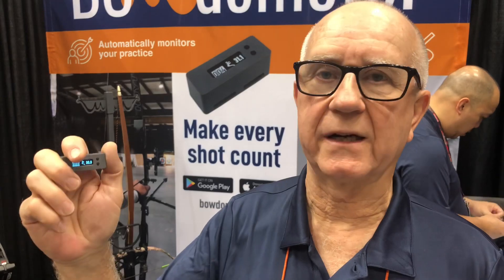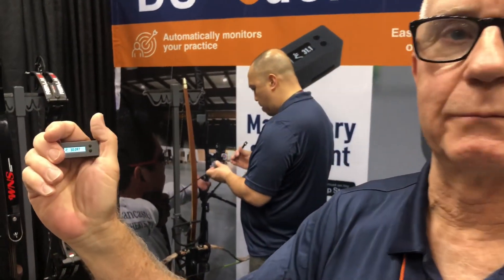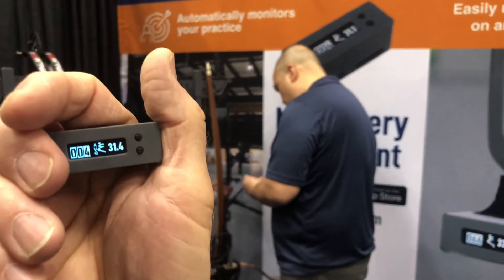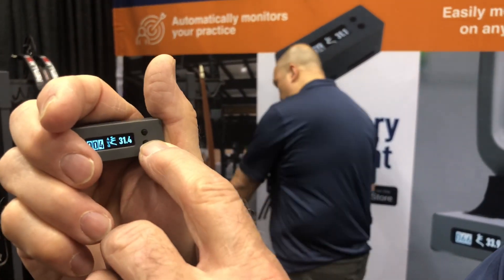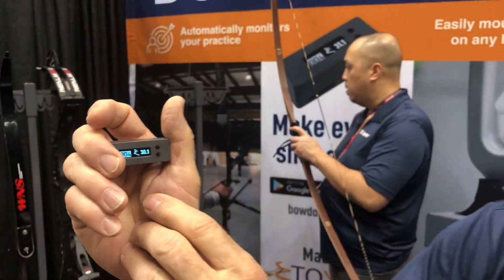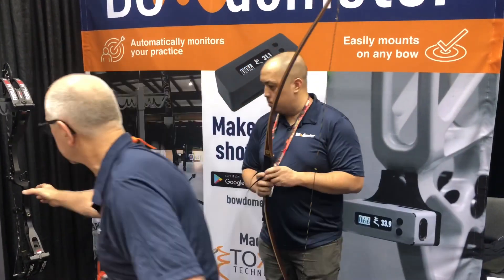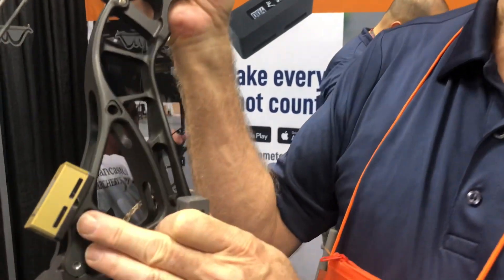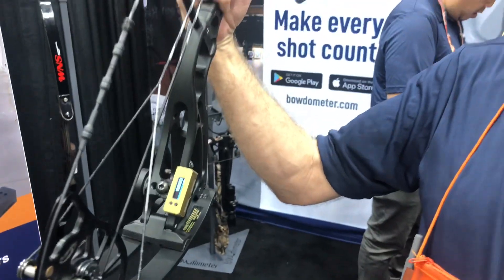BOWdometer Unveiled: ATA 2020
The BOWdometer keeps track of all your shots and how much movement you have while executing your shots.